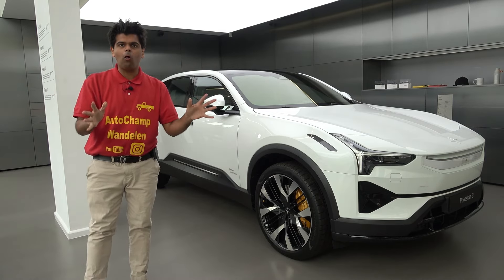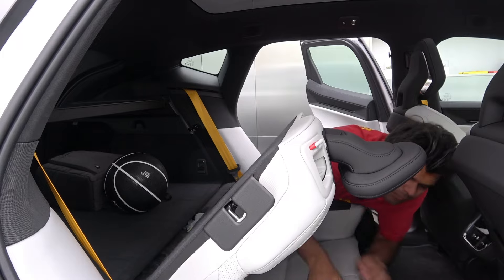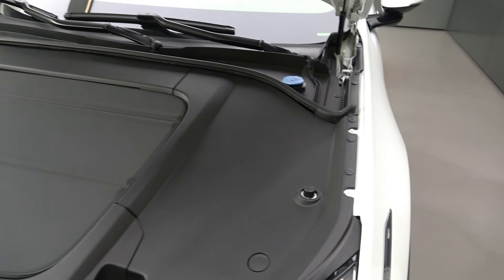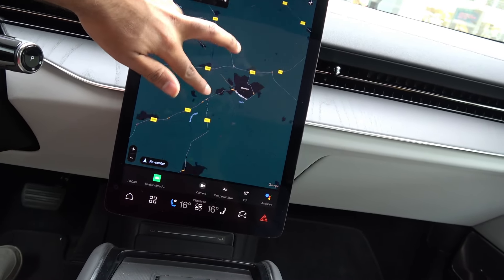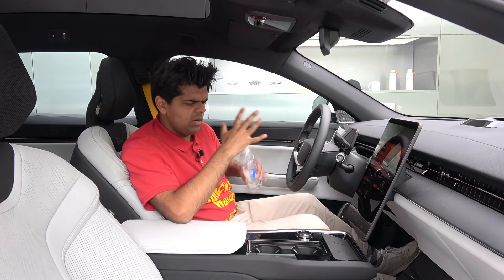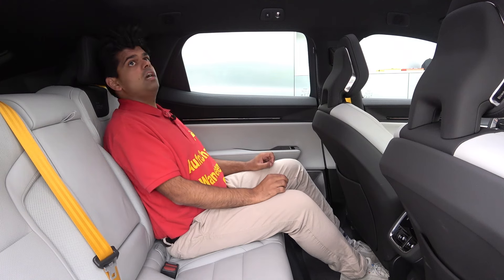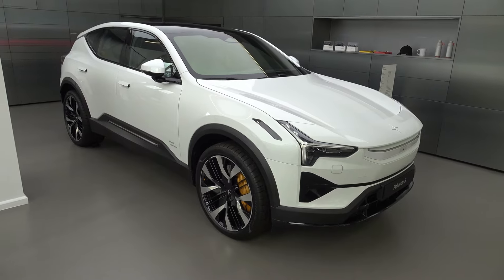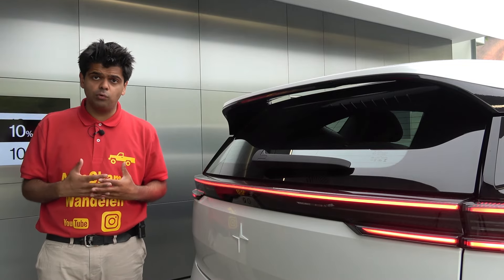Polestar 3 review! | BETTER than Volvo EX90 ?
The new Polestar 3 2024 has been released, and it is probably one of the best electric SUVs available! It is directly related to the new Volvo EX90 2024, which replaces the legendary Volvo XC90.
Despite all that, I had this feeling it beats the Volvo EX90 in many ways, especially in terms of status! However there is no denying the the EX90 is a 7-seater, and the Polestar 3 isn't.

However the Polestar 3 interior and exterior have a lot to show.

Primary competitors of the Polestar 3 are the Tesla Model X, BMW iX and Audi Q8 E-Tron. Surely there are more competitors, but the Polestar 3 has to be one of the most interesting!